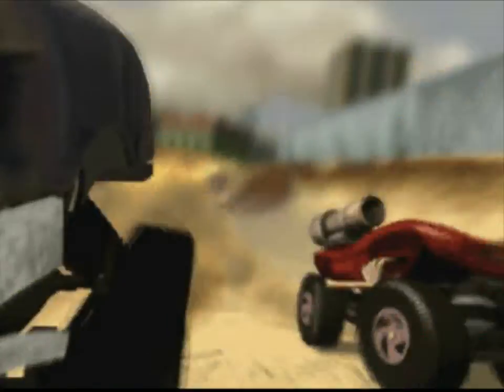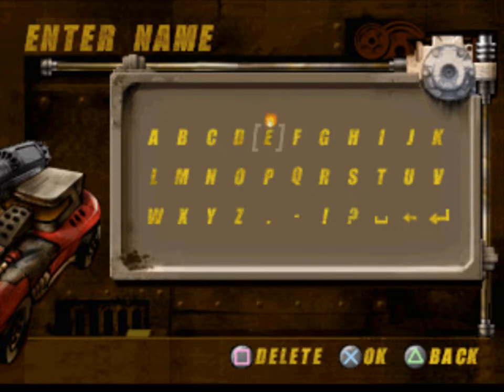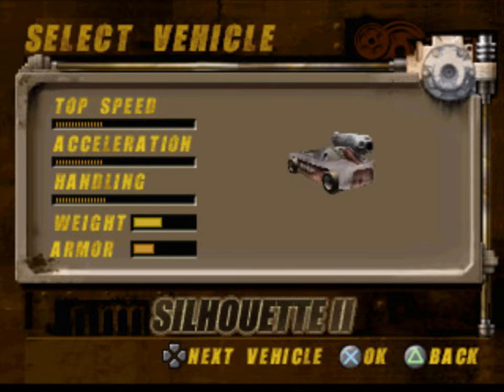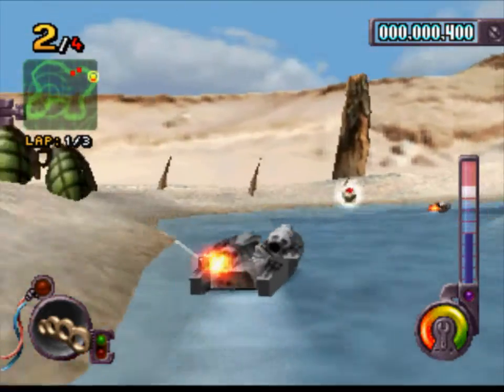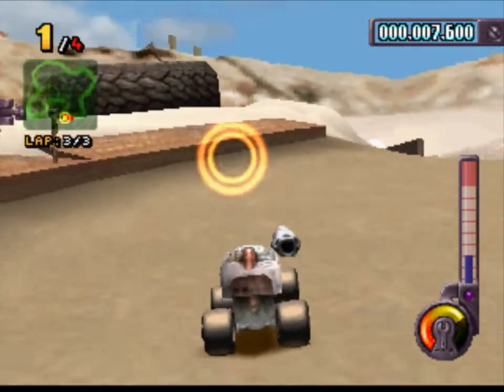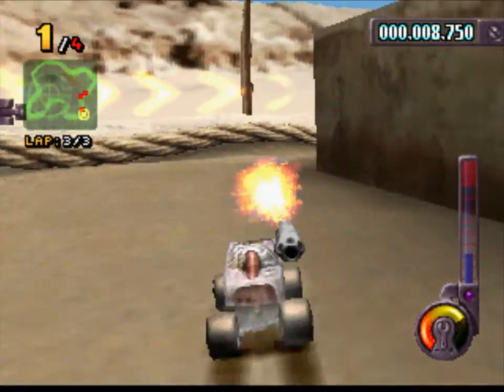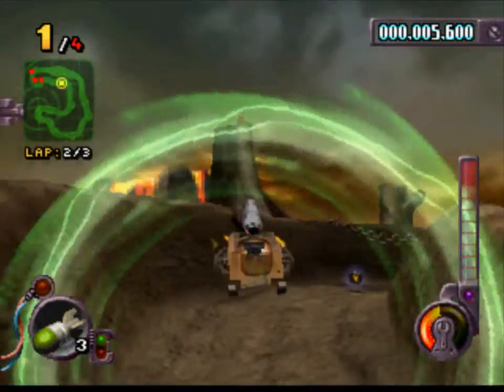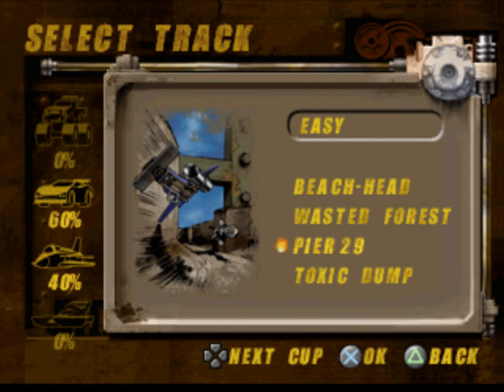Let's Play Hot Wheels: Extreme Racing, ep 1: We have technology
Things heat up as we go after the missing teammates.